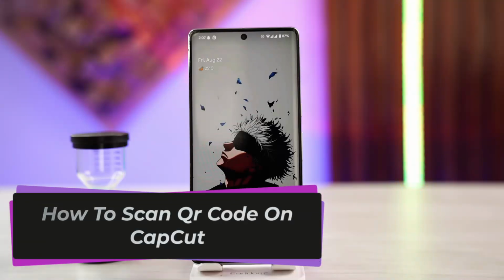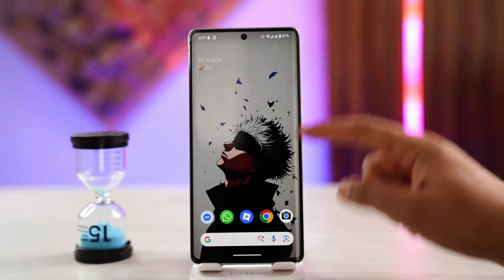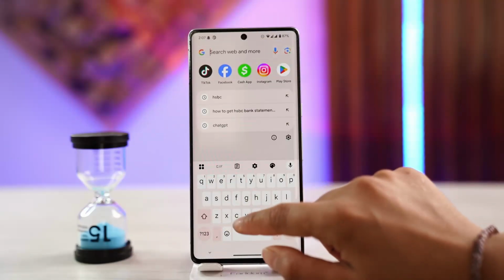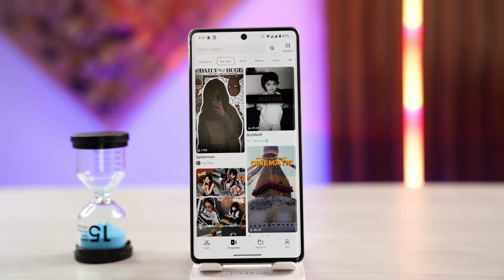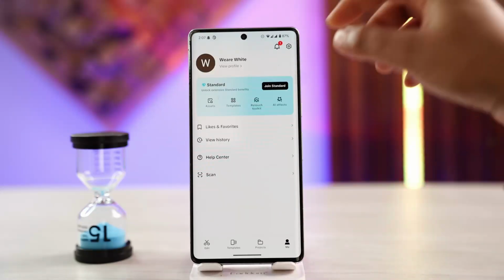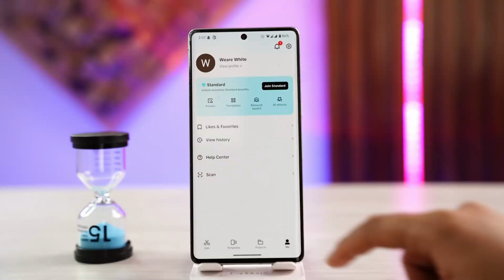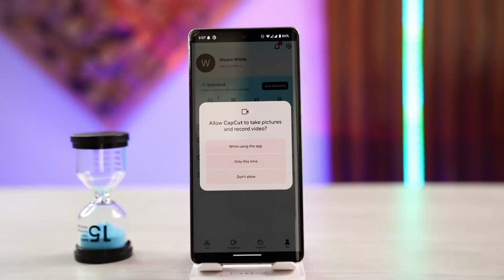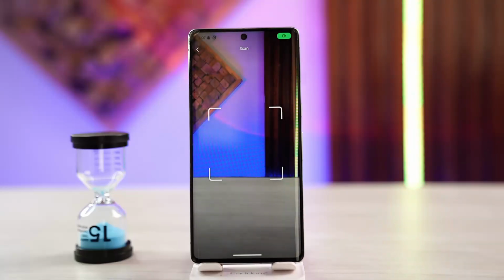How To Scan QR Code On CapCut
Scanning a QR code in CapCut (previously referred to as "CapKit" in some unofficial sources) is a quick and effective way to import templates, effects, or project links directly into the app. This feature is especially useful for creators who want to use shared edits from others or quickly apply ready-made templates without manually recreating them. This tutorial walks you through the correct process to scan a QR code using the CapCut app.

First, open the CapCut app on your device and make sure it's fully updated from the App Store (iOS) or Google Play Store (Android). Once the app is open, log into your CapCut account if prompted.

From the main screen, tap the Me tab (sometimes labeled "MI" in older versions) located at the bottom-right corner. In the Me section, tap the gear icon (⚙️) at the top-right corner to open Settings.

Within the settings menu, scroll down until you find the Scan or QR Code Scanner option. Tap on it. If this is your first time using the feature, CapCut will ask for permission to access your camera. Grant the required permission.

Once the scanner is active, point your phone’s camera at the QR code you want to scan. The app will automatically recognize the QR code and redirect you to the corresponding project, template, or feature. Depending on the content, you’ll have the option to import, preview, or start editing right away.

This is a convenient way to access shared CapCut templates or effects quickly and is commonly used among creators on platforms like TikTok and Instagram.

Timestamps:
0:00 Introduction
0:14 Opening CapCut and Navigating to Me Tab
0:29 Accessing Settings and Scan Feature
0:48 Granting Permissions and Scanning QR Code
0:58 Conclusion